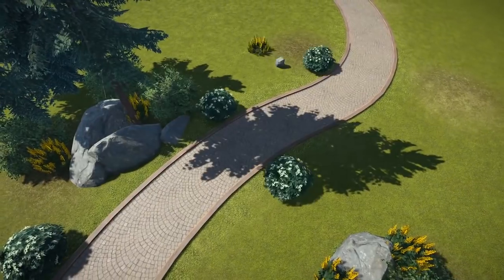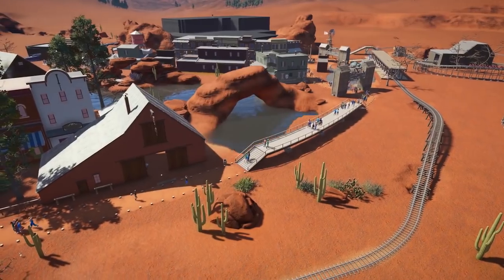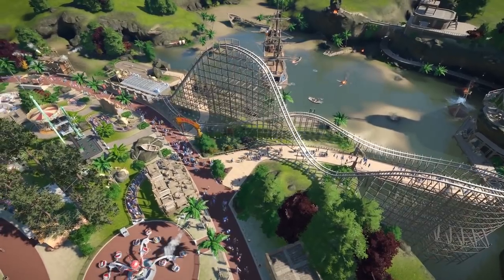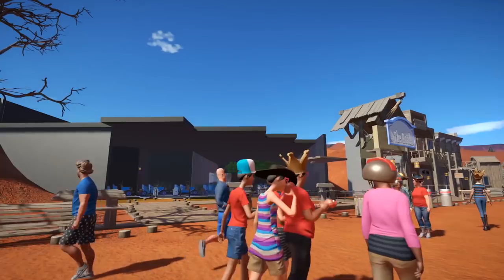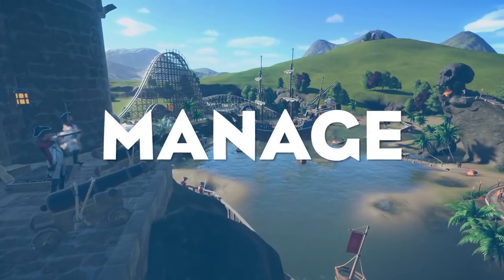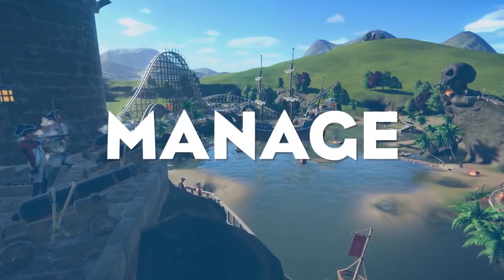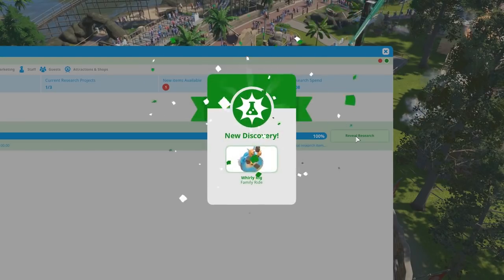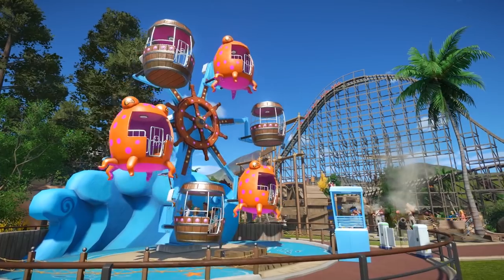⭐️ CUSTOM ASSETS | User Generated Content | ThemeMaker's Toolkit | Planet Coaster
User Generated Content is coming to Planet Coaster! The 'ThemeMaker's Toolkit' will allow user generated scenery to be added to the game for FREE later this year!

In this Planet Coaster update video, we'll take a look at the newly announced 'Thememaker's Toolkit' and what it means for bringing user created assets to the game. It will allow modded scenery items to be imported to Planet Coaster, so expect lots of awesome User Generated Content to be added to the game when in launches later this year!

Be inspired and inspire others as you create, manage and share the world’s greatest parks with friends and content creators around the world. Surprise, delight and thrill your guests as you build your coaster park empire. Let your imagination run wild with the future of coaster park simulation games.